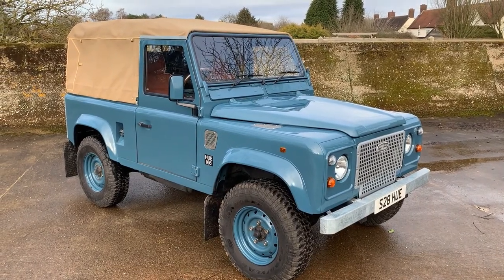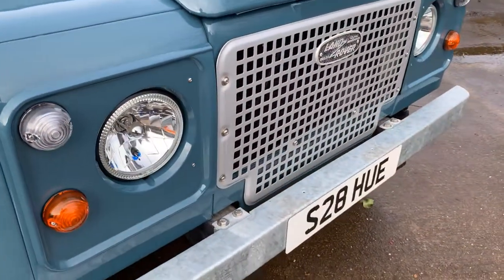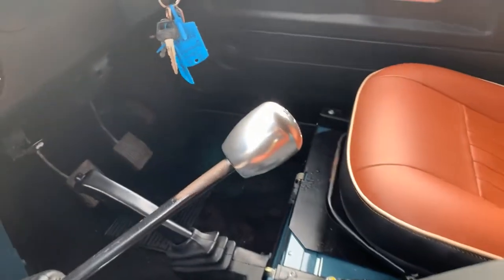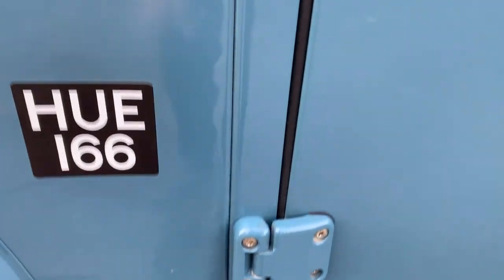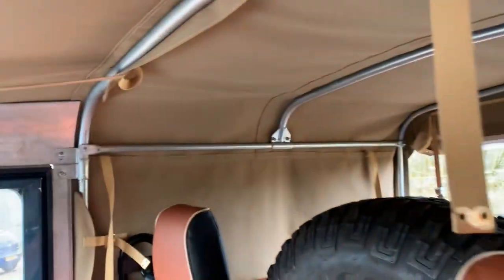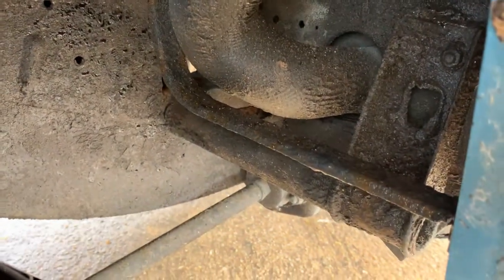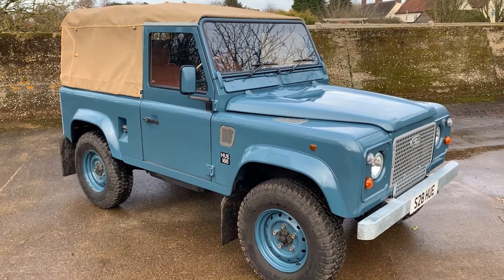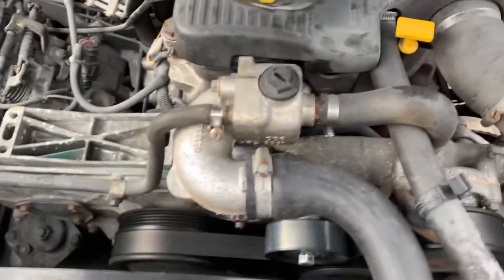land rover defender 90 300TDi soft top for sale walkaround + engine running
land rover defender 90 300TDi soft top for sale walkaround + engine running @motodromehenleyonthames